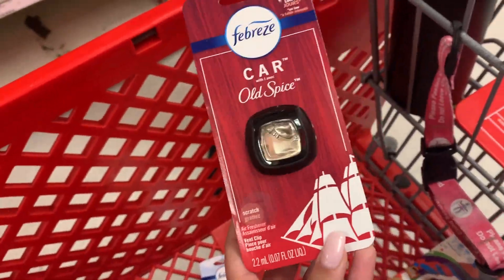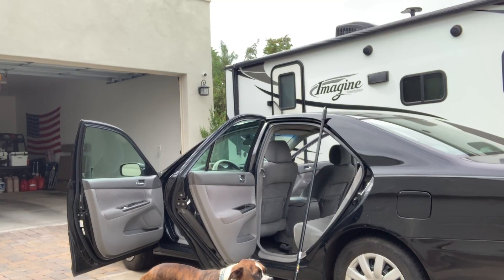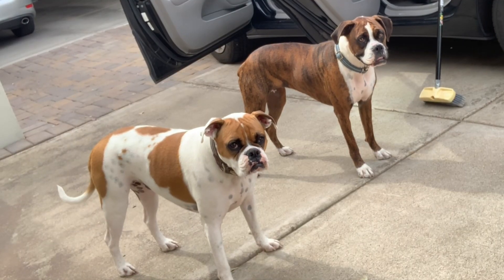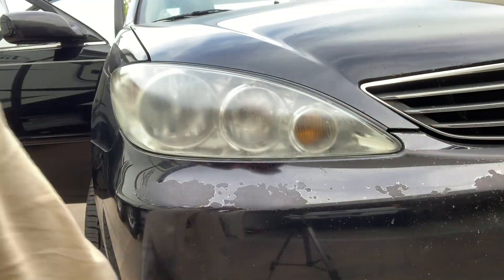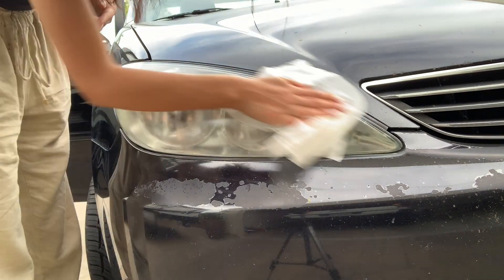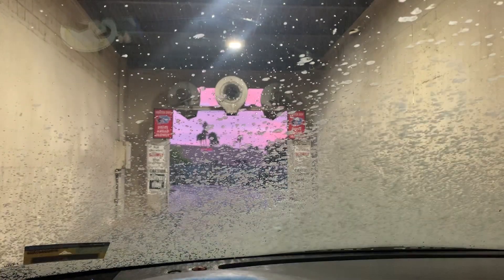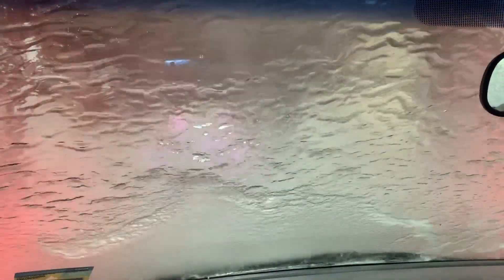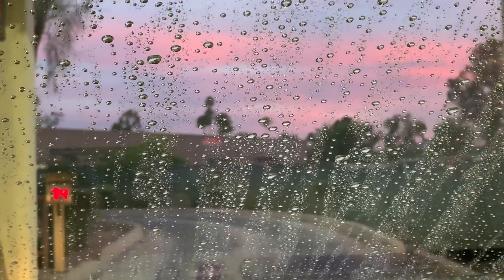Pimp My Toyota Camry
My obsession with car cleaning videos is brought to life with me pimping out my own car! Watch the process and satisfying cleaning of my car!